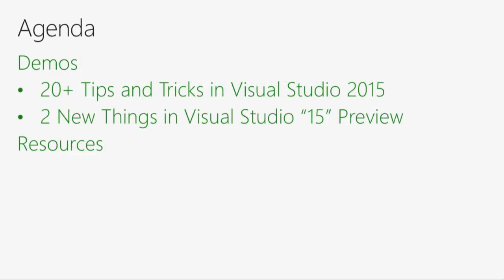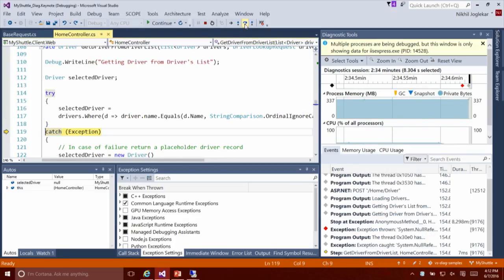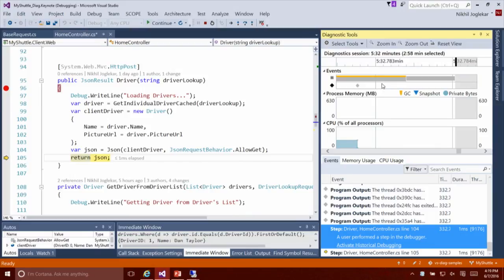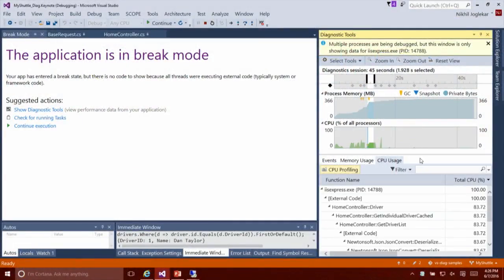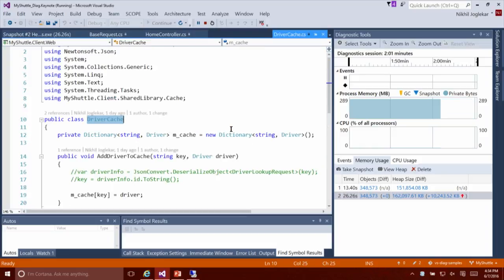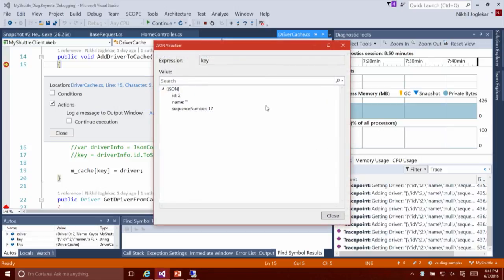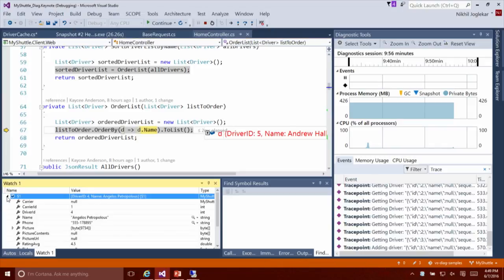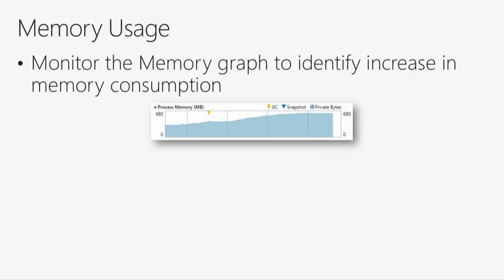Debugging Tips and Tricks for .NET Developers in Visual Studio | dotNetConf 2016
Tune in to this demo-driven session where we'll learn how to supercharge your debugging to find bugs and performance issues faster. We'll tour the debugger and built in performance tools, throwing in tips and tricks as we go along, and show a couple new features coming in the next release. Whatever your experience level, we guarantee you will learn something new about debugging!